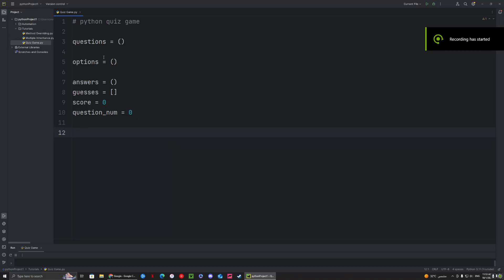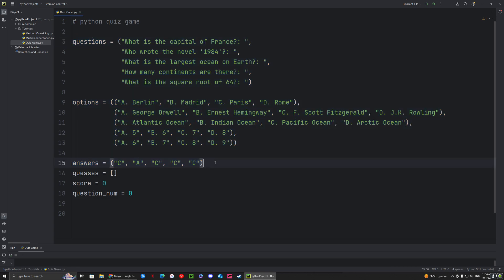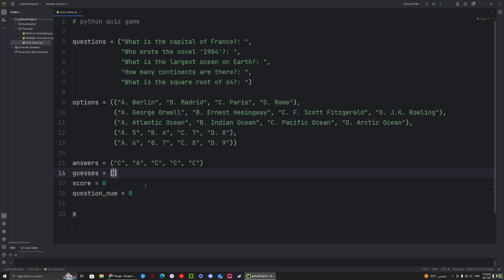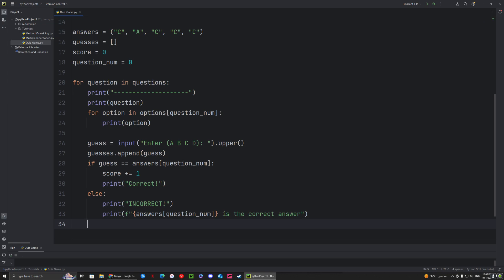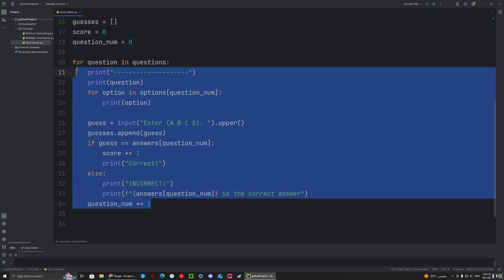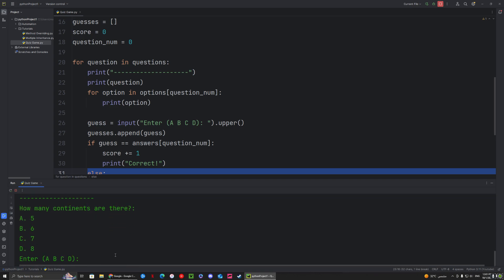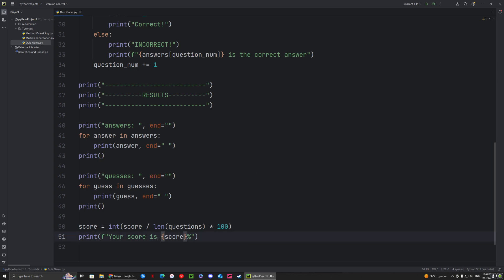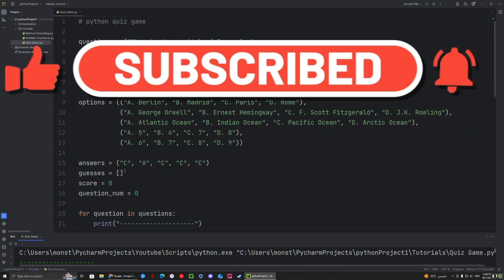Python Quiz Game (For Beginners)!🐍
Code used in the video will be pinned in the comments!